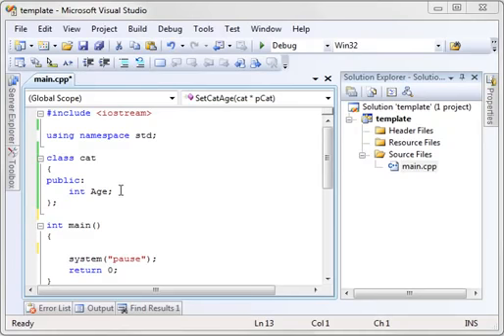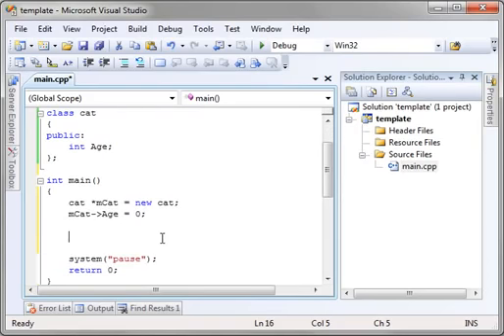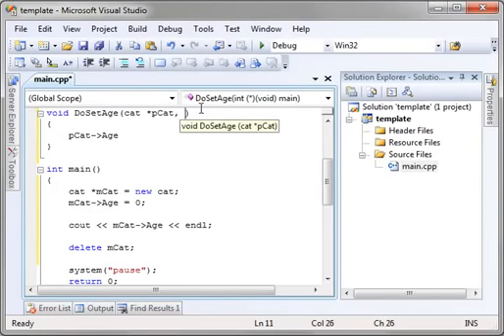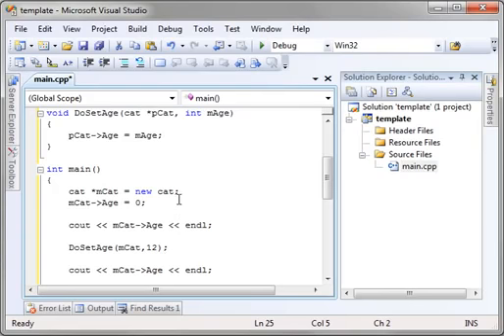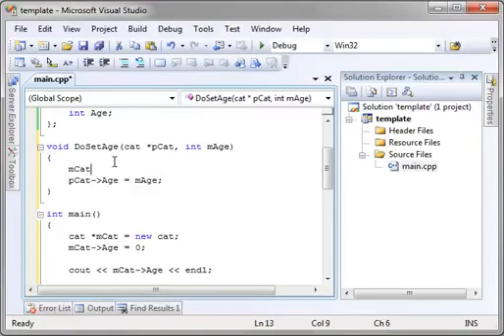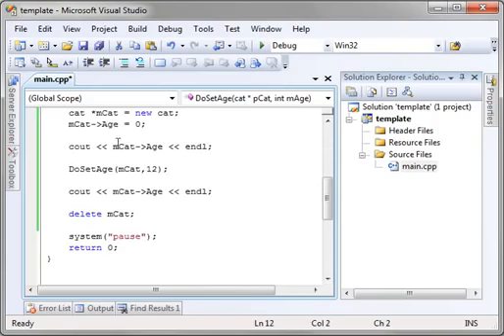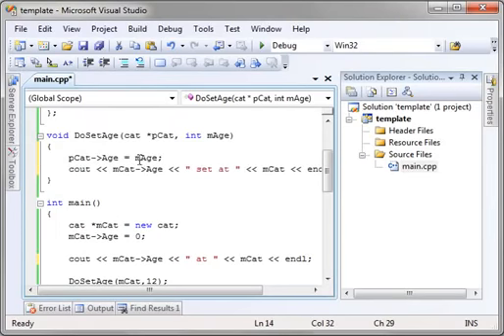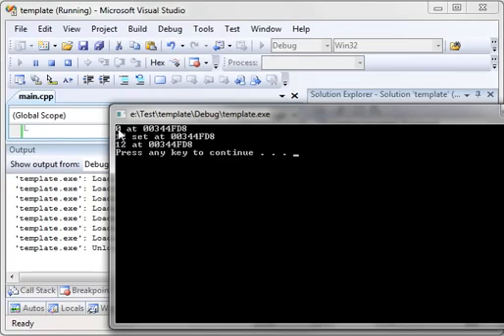C++ 23 Classes and Pointers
Our Websites